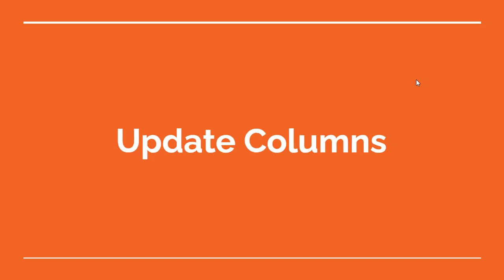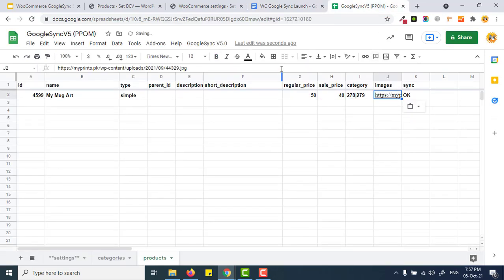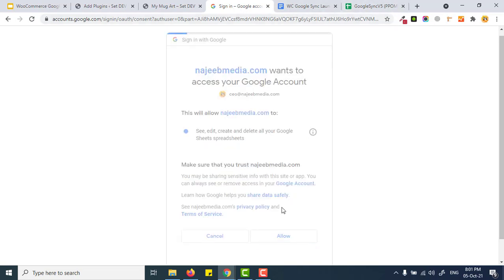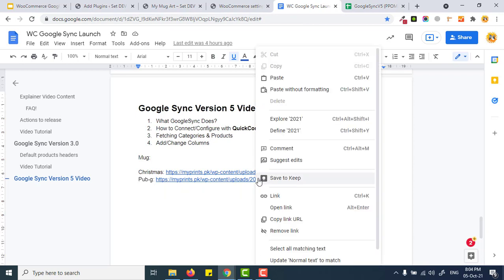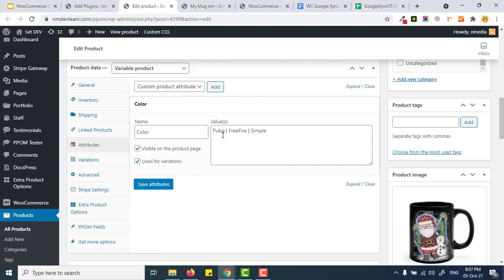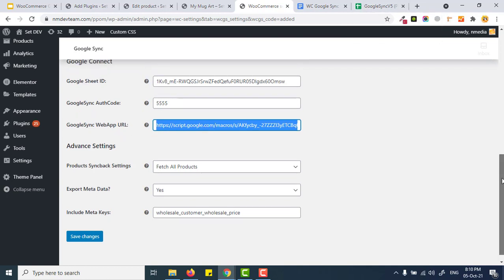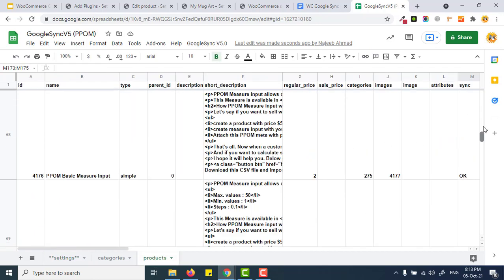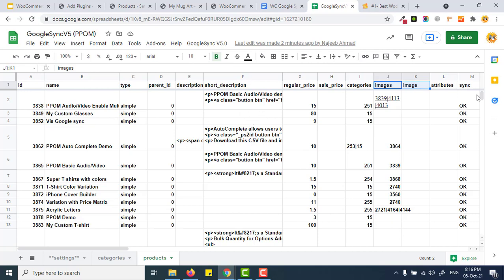WooCommerce GoogleSync Product Manager with Google Sheet V5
More details WooCommerce GoogleSync plugin is the simple, faster, and smarter way to manage your store products with just Google Sheets anytime, anywhere. Import/export all products in few clicks. You really love the idea and save a lot of time and spend on other areas to promote your store and increase sales.